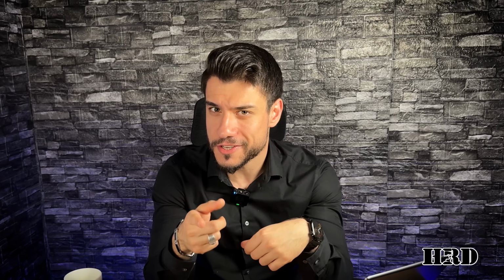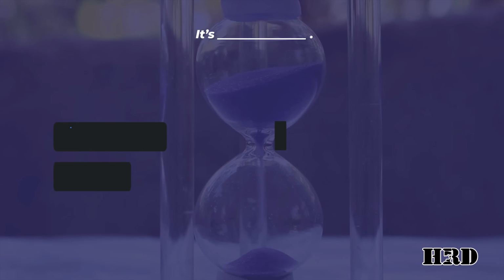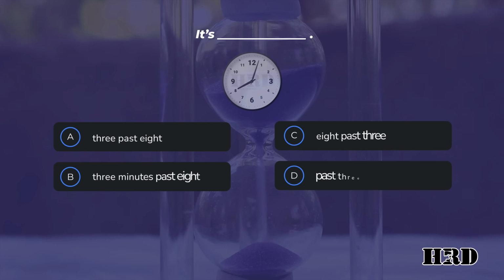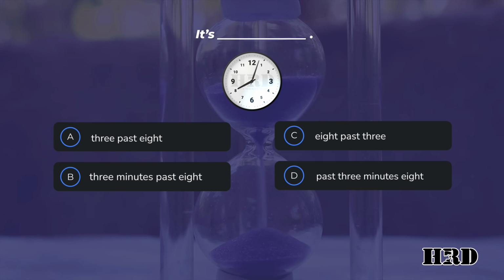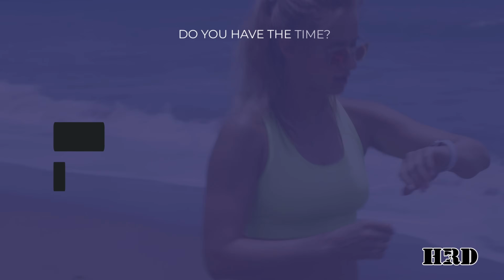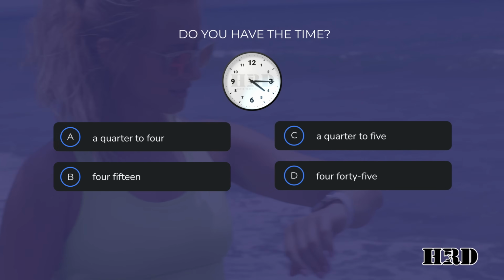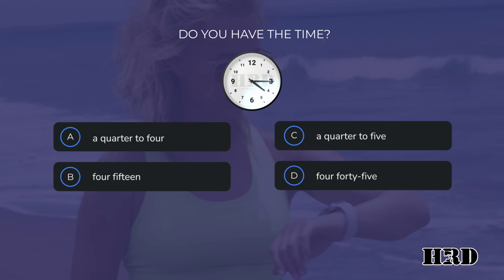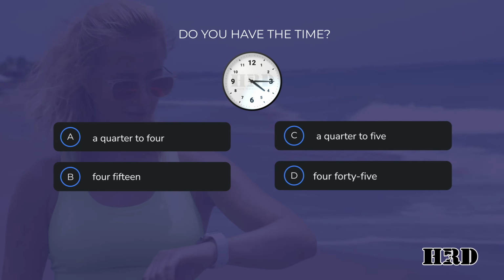English Time Quiz – Analog Clocks, Digital Time, AM vs PM & Everyday Practice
Practice your English time expressions with this fun quiz of 10 questions! 🎯
Test yourself on analog clocks, digital time, AM vs PM, “quarter past / quarter to,” and everyday time phrases. Perfect for beginners (A1–A2) and anyone who wants to improve telling the time in English fast.

You’ll practice:
• Analog clocks (o’clock, quarter past, quarter to)
• Digital time (say hours and minutes clearly)
• Gap-fill questions (minutes to the next hour)
• AM vs PM with daily routines
• “Minutes past” vs “minutes to”
• Half past (30 minutes)
• Common mistakes with small numbers (3 minutes past, not 3 past)
• Real-life examples with breakfast and daily habits
• Time-telling for school, travel, and work
• Everyday tips for accurate English

👉 Great for school, work, travel, and exams — check your level and boost your confidence today!

⏩ Take the quiz now!

⏱️ TIMESTAMPS
0:00 Intro
0:35 Question 1 – What time is it?
2:05 Question 2 – Quarter Hour Confusion
3:45 Question 3 – Say the Digital Time
5:17 Question 4 – Fill in the Time
6:45 Question 5 – AM or PM?
8:27 Question 6 – Say it Correctly
10:28 Question 7 – How do we say it?
12:10 Question 8 – Finish the Time
13:30 Question 9 – Which one is correct?
15:02 Question 10 – Twenty Past Mix-Up